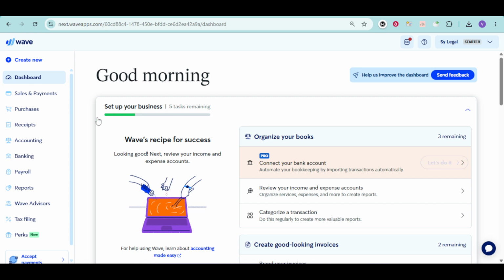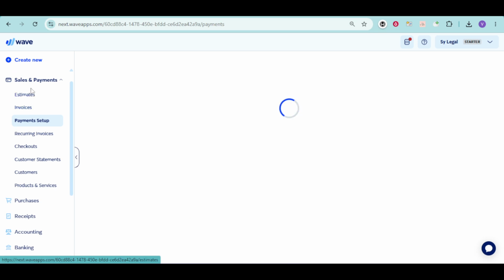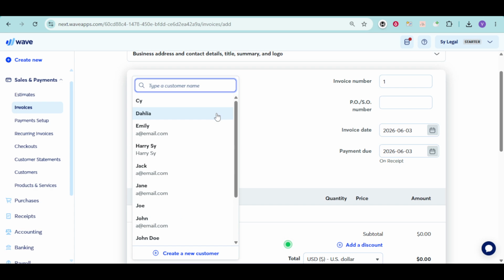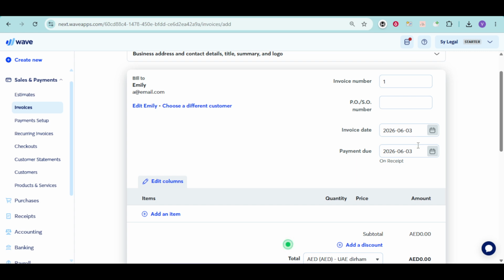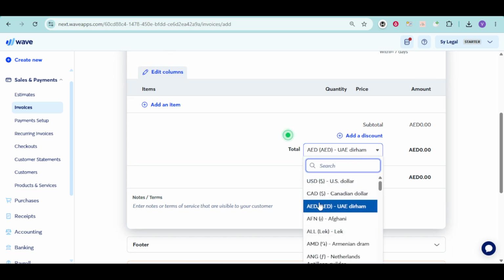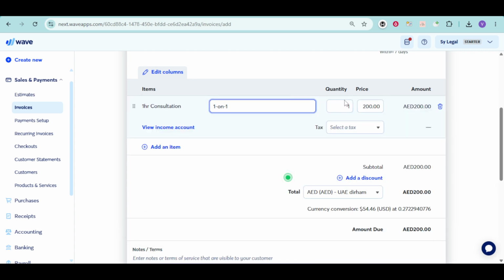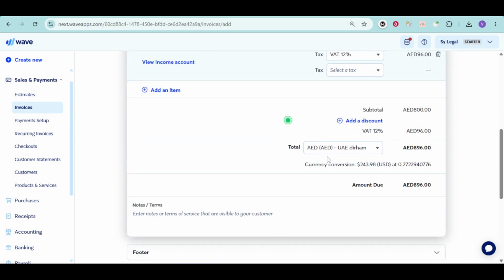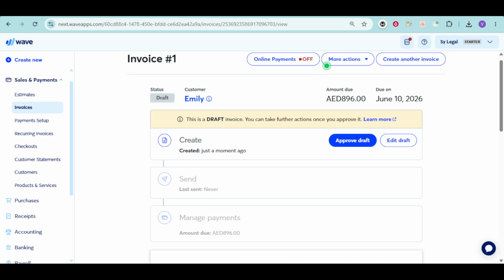How to Create Invoice in Wave Accounting 2026 (Quickly!!!)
In this video, we delve into how to create an invoice in Wave Accounting, a popular accounting software for small businesses and freelancers. We explore step-by-step instructions to help you navigate the platform seamlessly and efficiently.

By the end of this tutorial, you will have a clear understanding of the invoicing process within Wave Accounting, enabling you to manage your finances more effectively. Watch till the end to ensure you don’t miss any important details that can enhance your business operations.